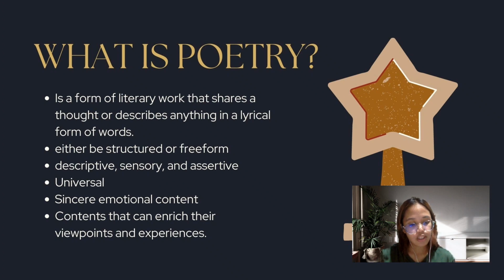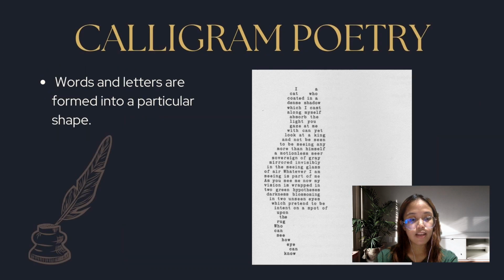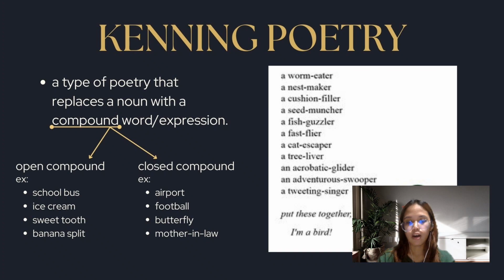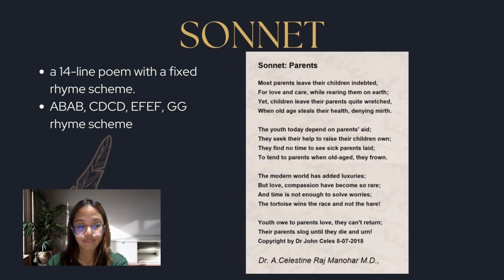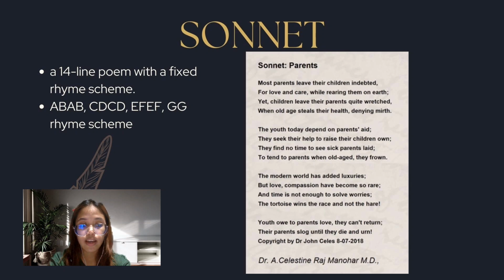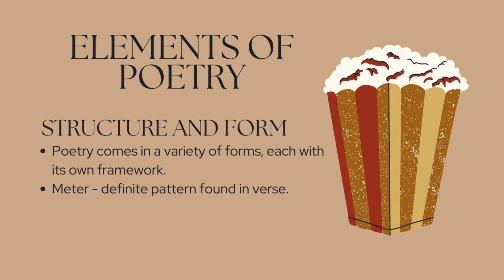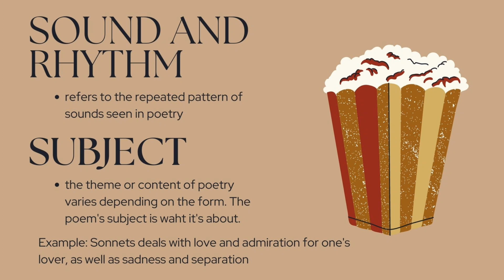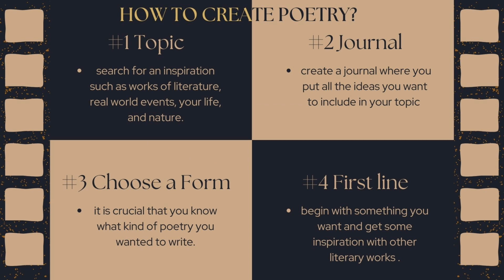Poem and Book Awards | Group 5 | CED-02-301A